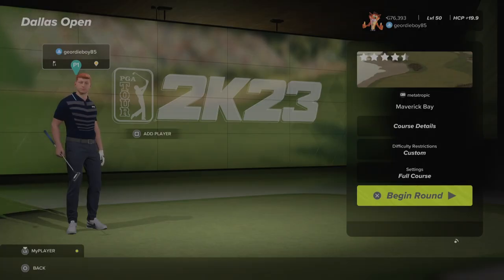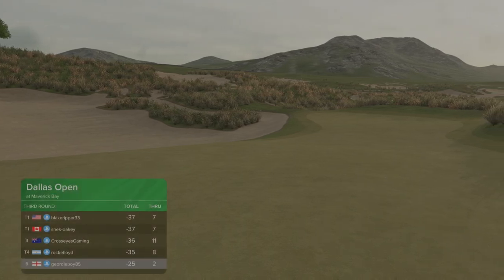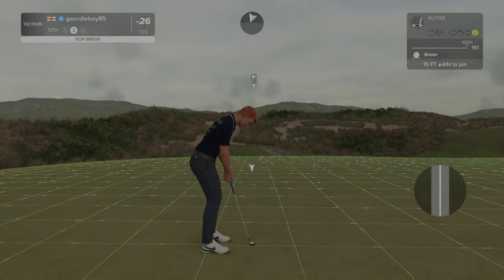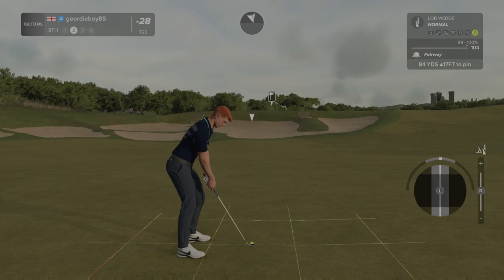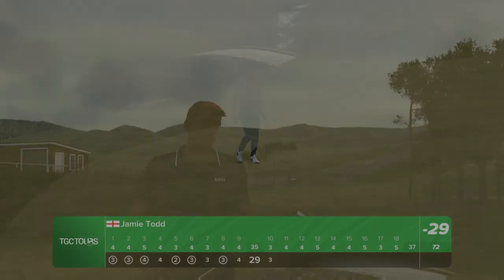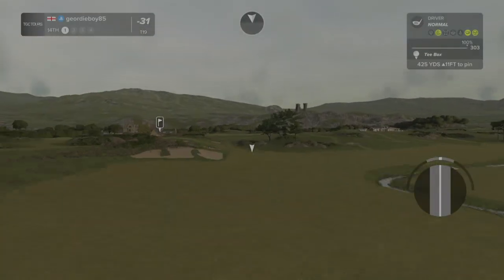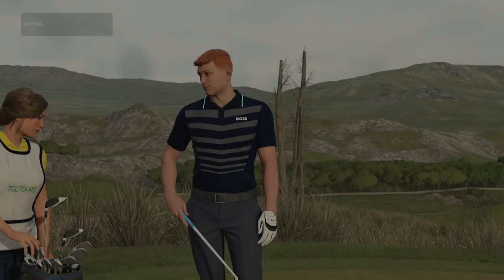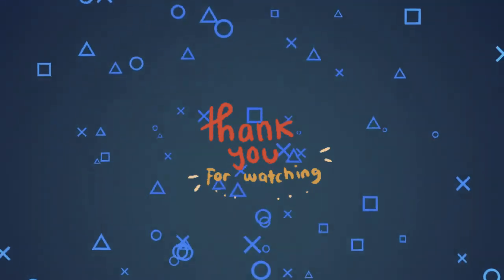Moving Day - TGC Tours Kinetic Week 43 Dallas Open - Maverick Bay Round 3